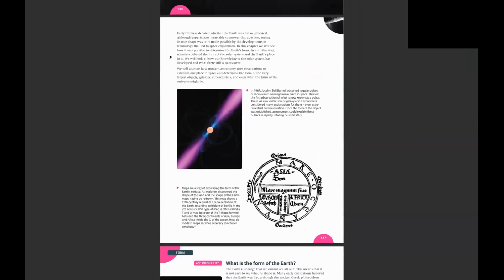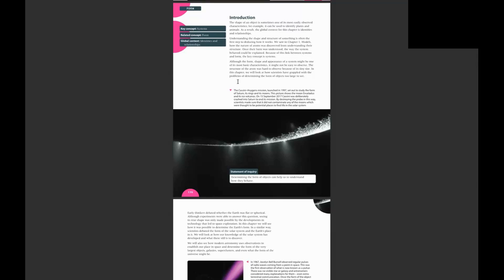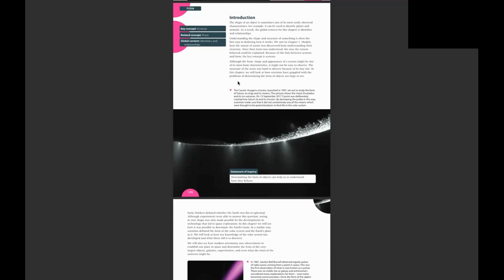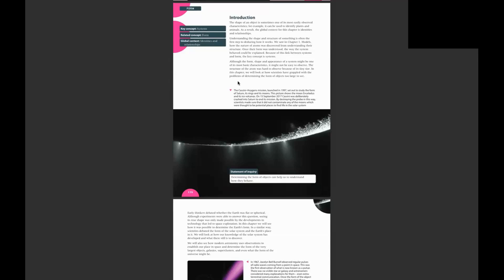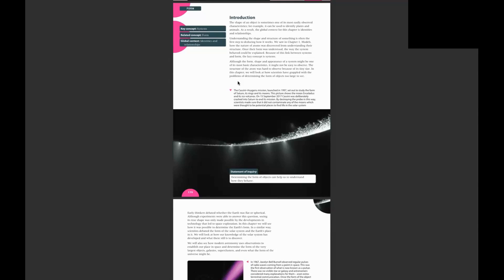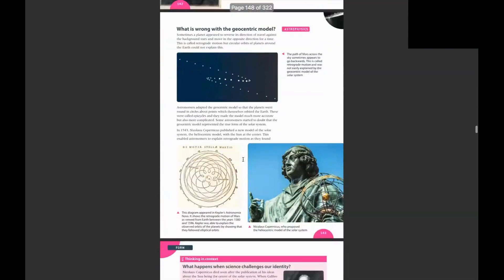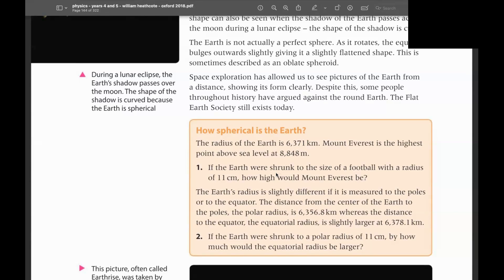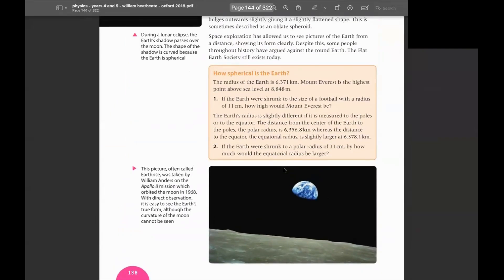"IB MYP Physics: Understanding Earth and the Solar System"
Explore the fascinating dynamics of our Earth and its relationship with the solar system in this IB MYP Physics lesson. We’ll dive into key concepts such as planetary motion, orbits, and the sun's impact on Earth. Whether you're preparing for your IB MYP Physics exam or simply curious about how our solar system works, this video provides a clear, engaging explanation of these essential topics. Perfect for students aiming to enhance their understanding of space science!